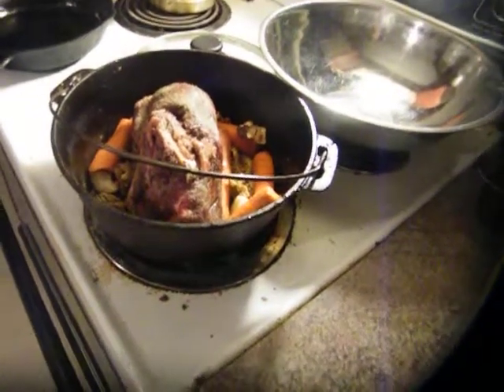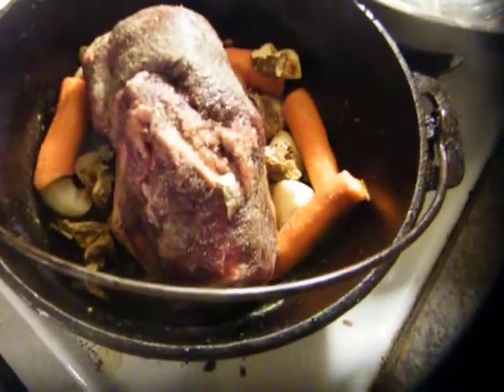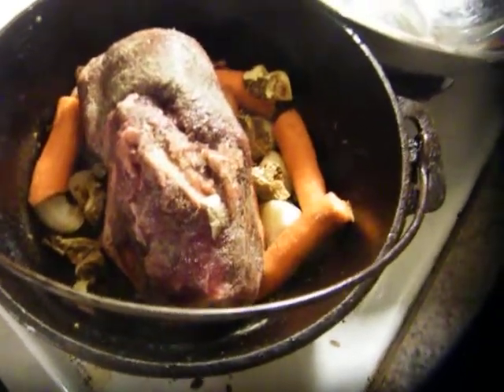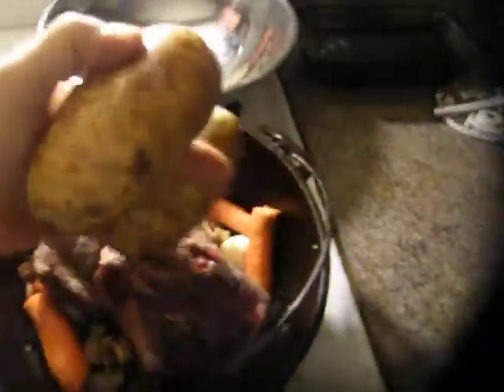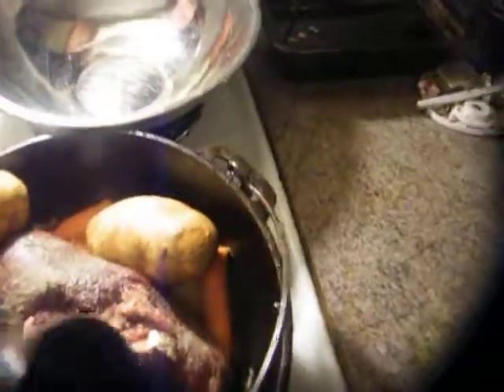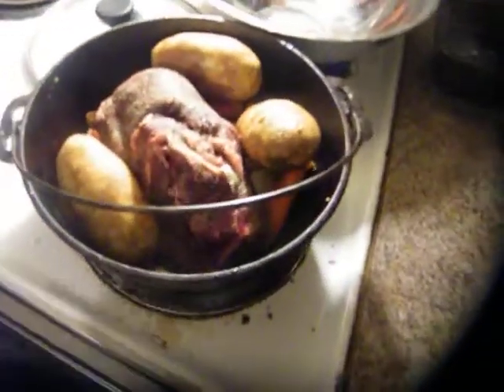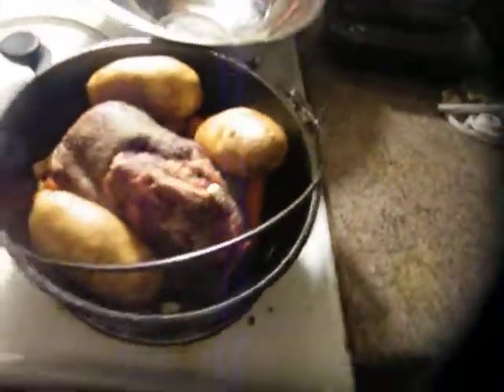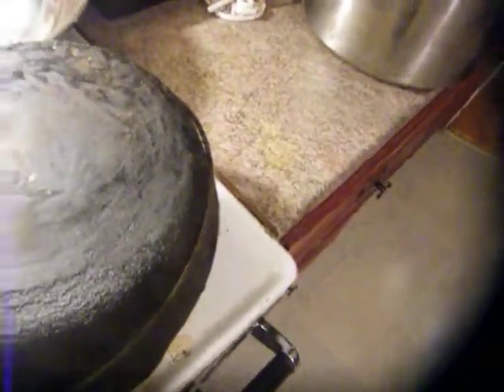cast iron cooking moose